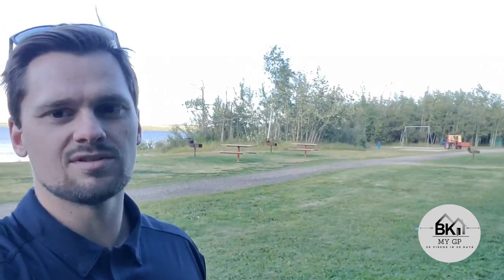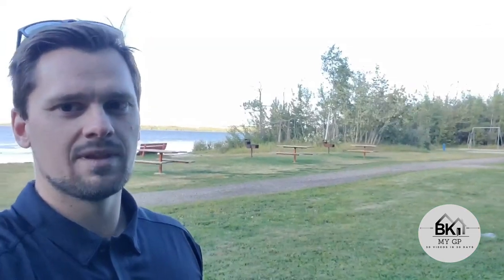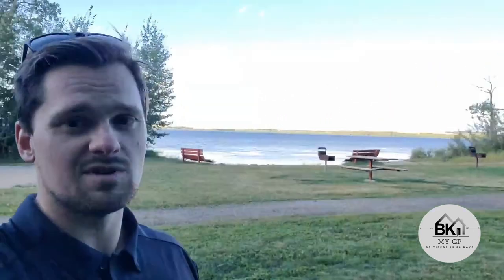"My GP" Day 20 - Saskatoon Island Provincial Park